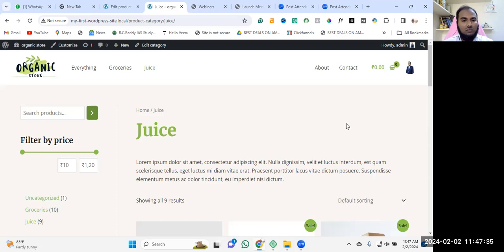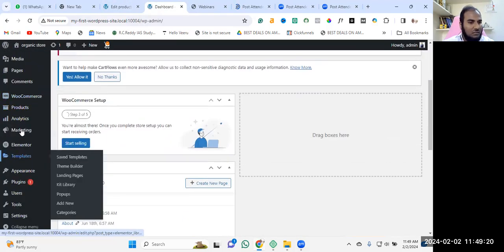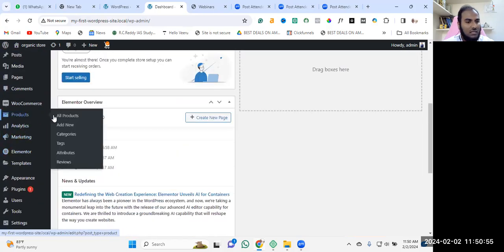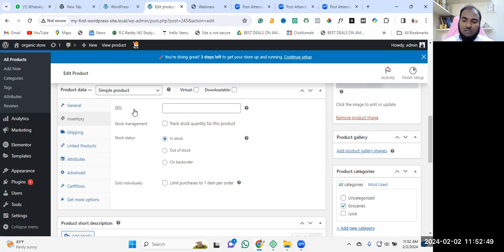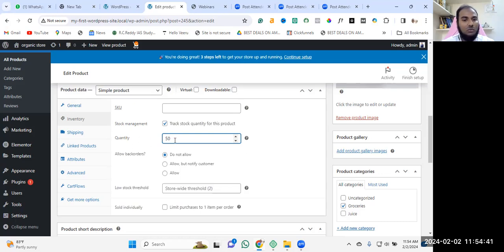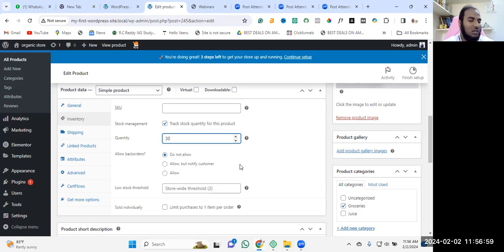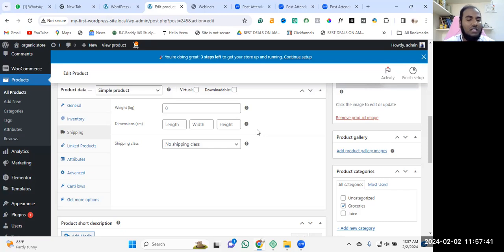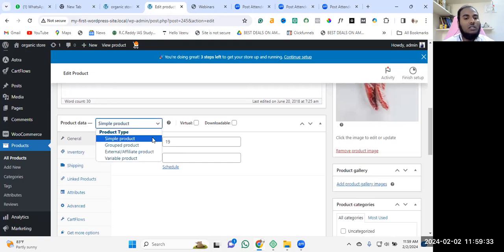(done) How to add a simple product and group products to a Woo-commerce website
Learn how to effortlessly add a simple product to your WooCommerce website in this step-by-step tutorial by Digital Nizamuddin. Whether you're a beginner or an experienced user, this guide will walk you through the process seamlessly.

Address:
Digital Nizamuddin, Opposite Hussaine Masjid, Road no. 1,
Parsibandam, Khammam, India, Pin-507001